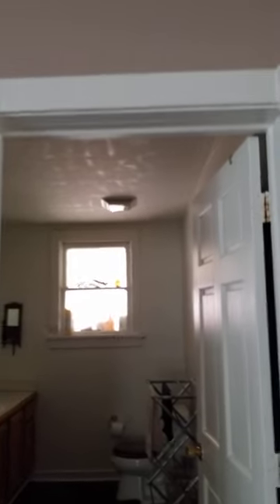Find Out Why Every House Needs a Walabot DIY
Dealing with renovation, plumbing or electricity in your house?
Walabot DIY reveals: There are NO innocent walls!